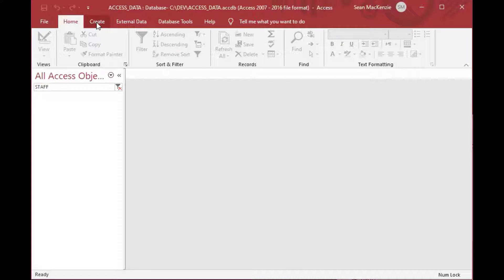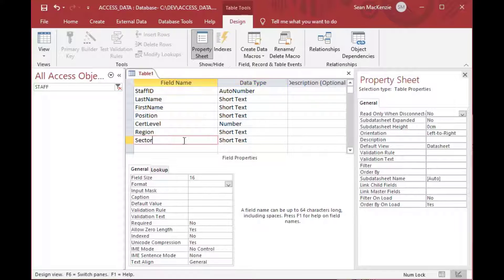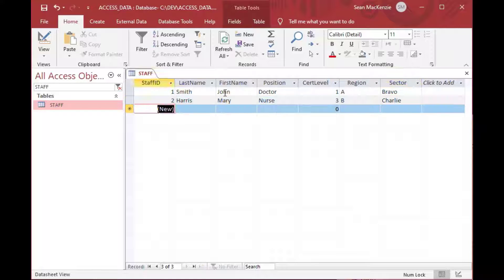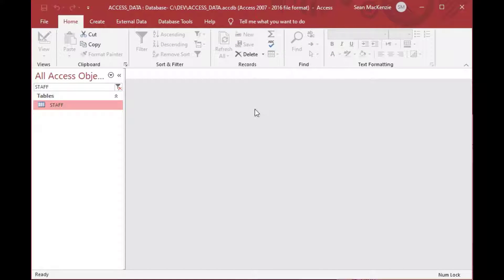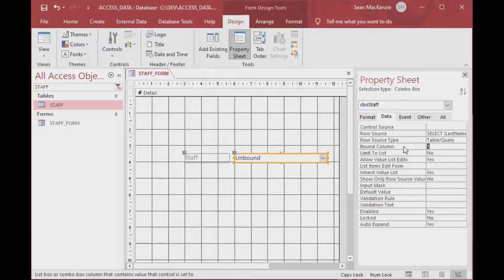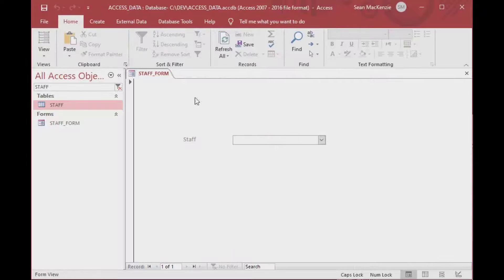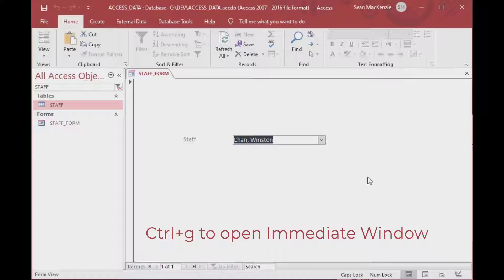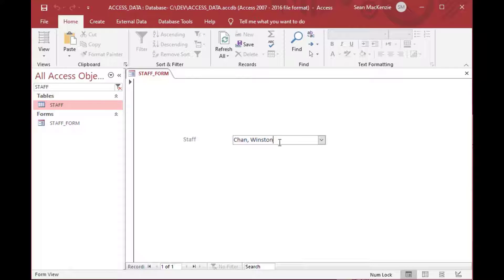How to Create a Multi-Column Combo Box in MS Access, Adjust the Width and Bind it to the Table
Learn how to create Multi Column Combo Box in MS Access !
Sometimes users need more information in a combo box before they can make a selection.  In this episode we’ll look at how to remedy this situation by making a multi-column combo box (aka. drop-down list) that shows more information to the user when they make a selection.  See how to add many columns to a list, adjust the list width, and optionally store an ID number for the row instead of the default text selection that the user makes.  Additionally, I show how to bind this combo to your table (aka. Record Source) so that the selected results are store there.

How to Retrieve Any Column Value from a Combo Box or List Box in Microsoft Access

access combo boxes, ms access combo box multiple columns, combobox rowsource, ms access combo boxes with many columns, how to add many columns to a list in m access, how to adjust the list width in ms access, how to bind the combo box to the table in ms access, data analytics, data engineering, sean mackenzie